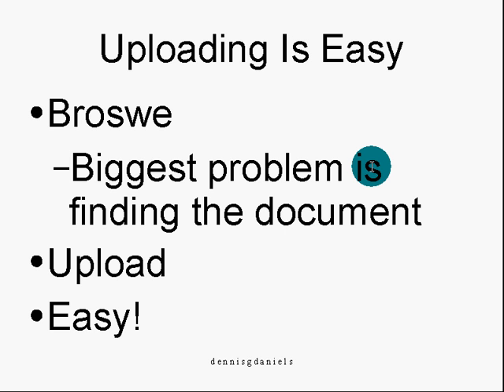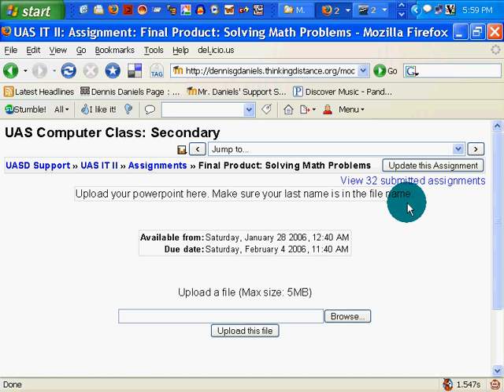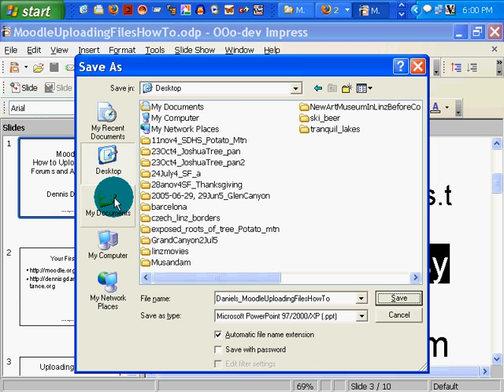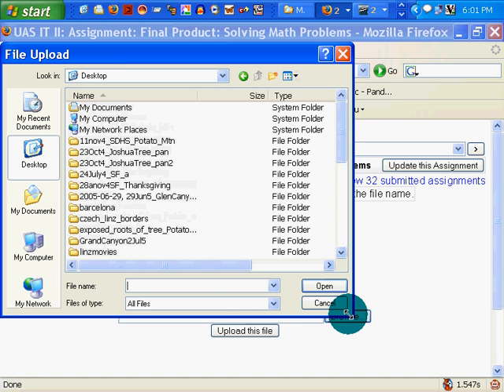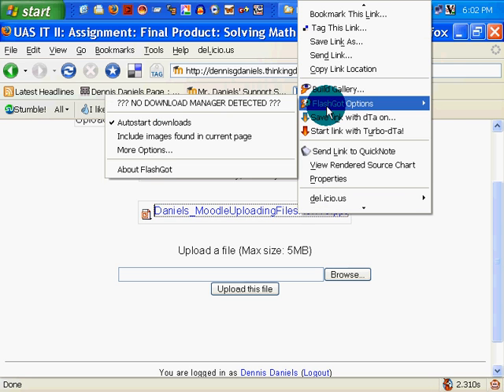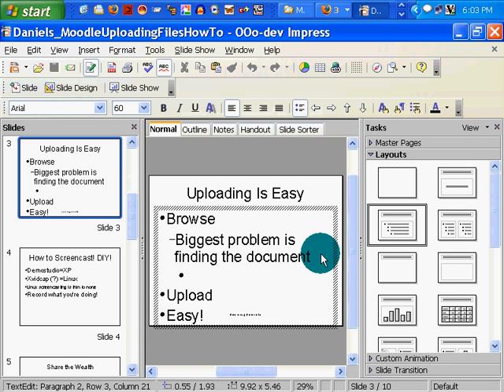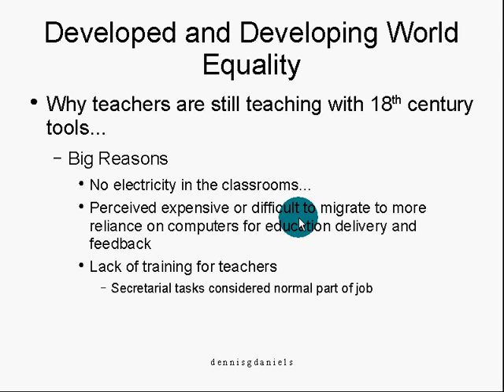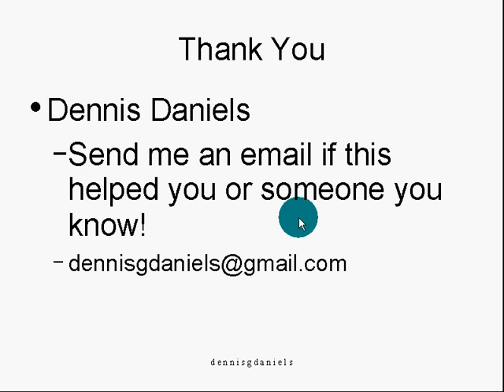Moodle Uploading Files How To